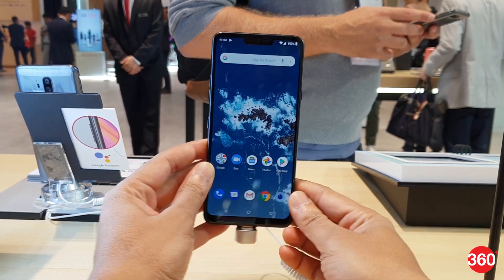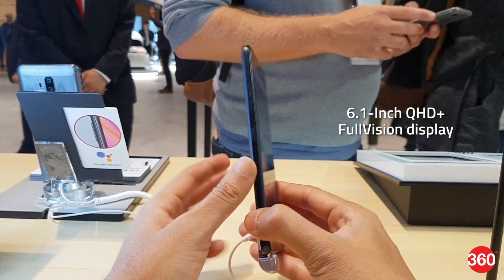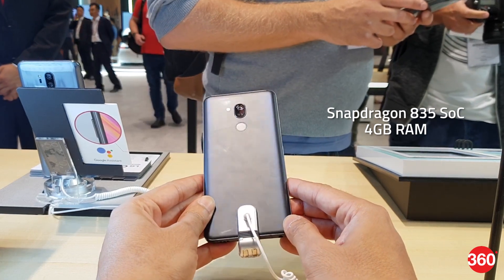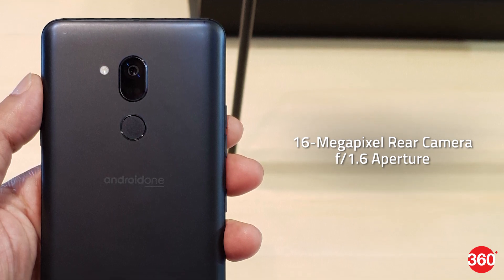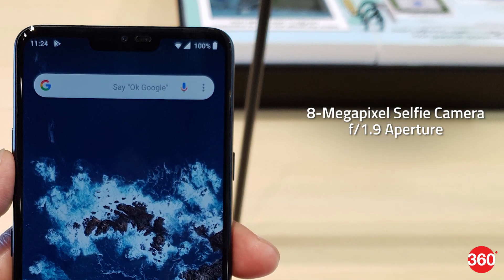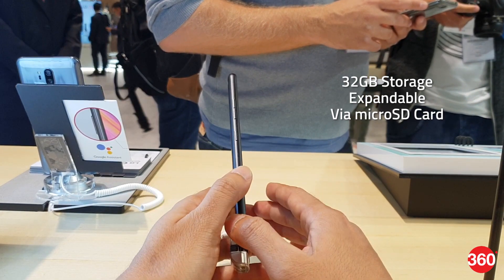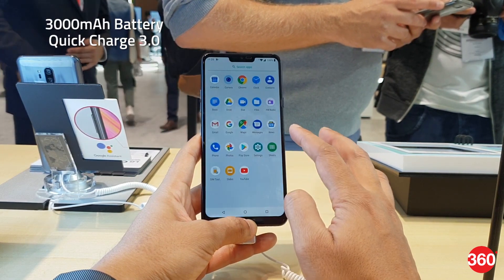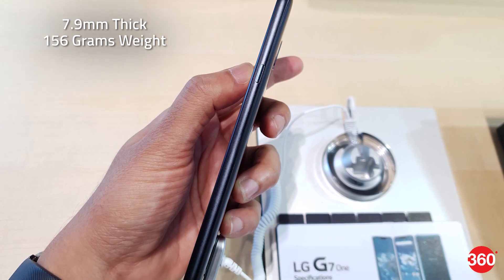LG G7 One Android One Smartphone First Look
LG announced a new Android One smartphone ahead of IFA 2018. Dubbed the LG G7 One, it sports a 6.1-inch QHD+ 19.5:9 FullVision display. Let's take a closer look.